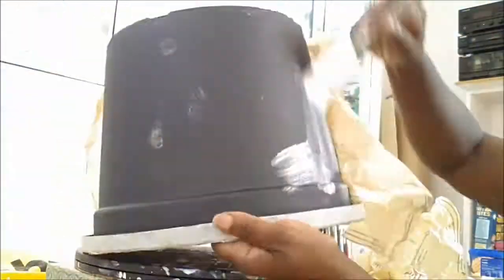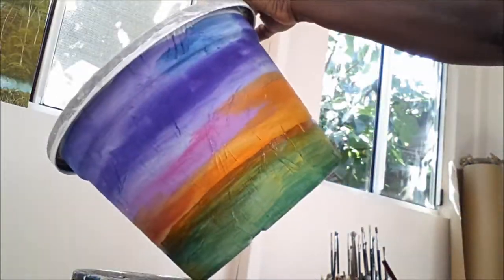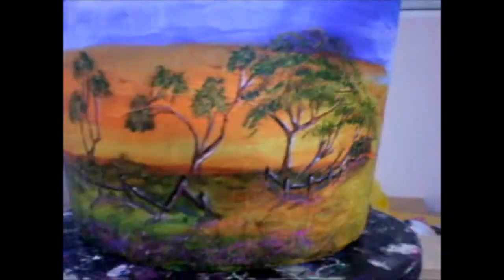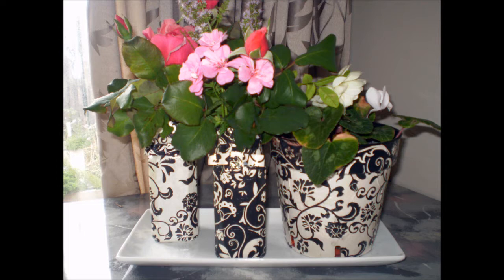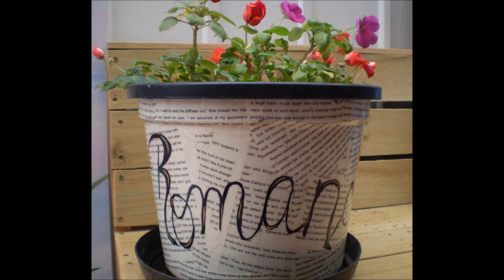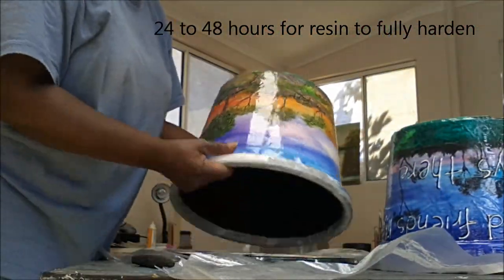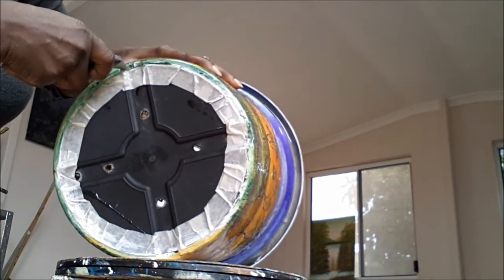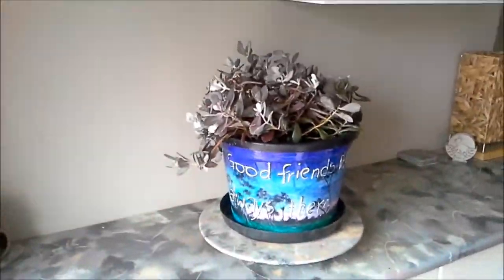Craft Sheree Creates Plastic Plant Pot Decoration Pt 2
Part 2  How to decorate a plastic plant pot for inside and outside use